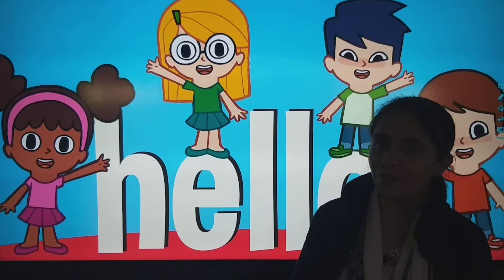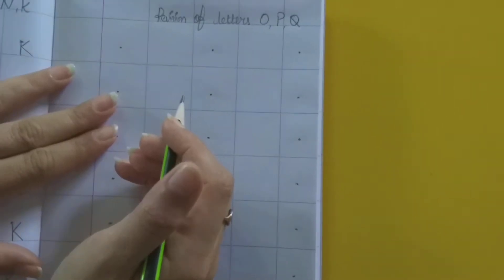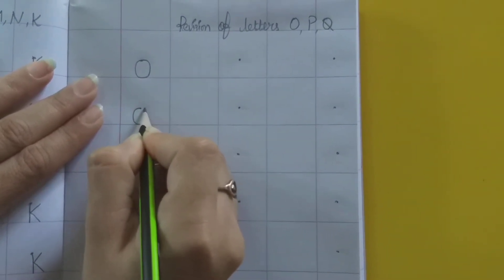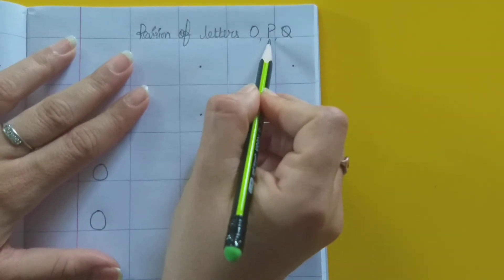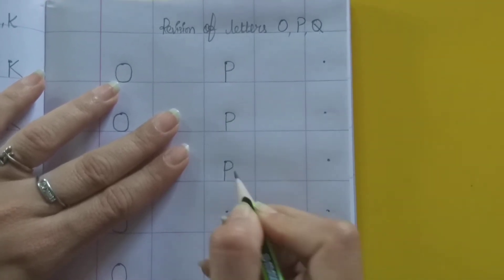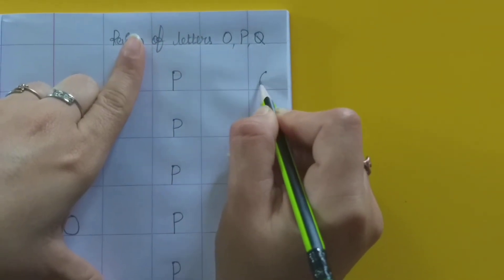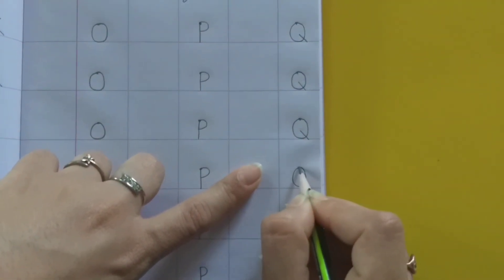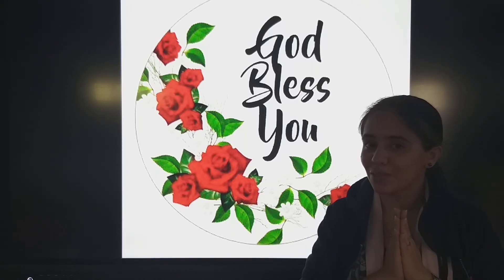Class : Nursery // Practice letter O, P, Q